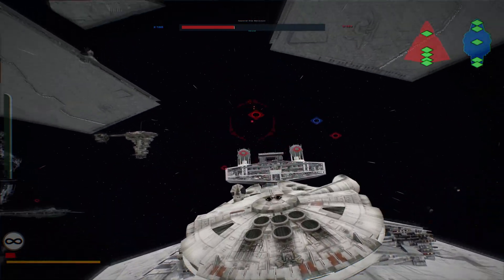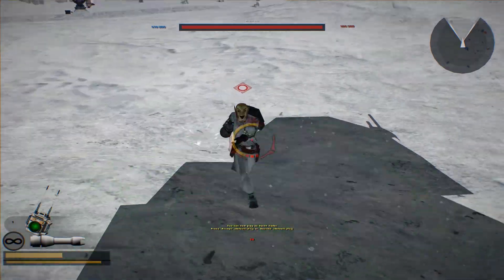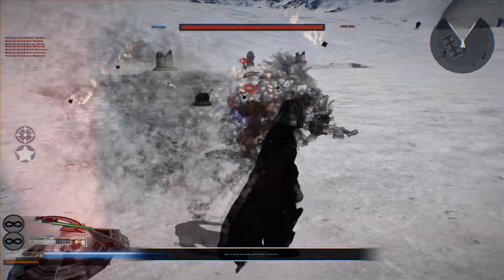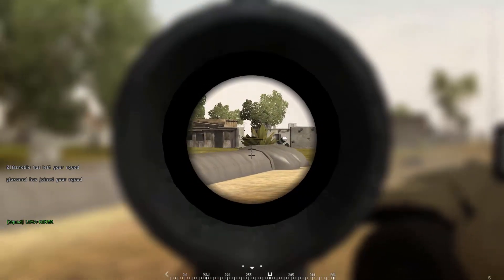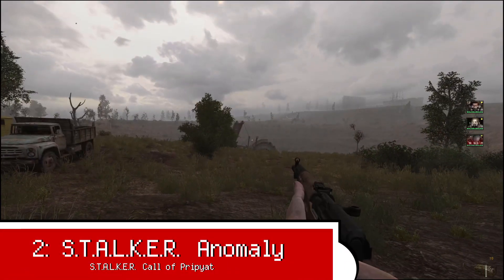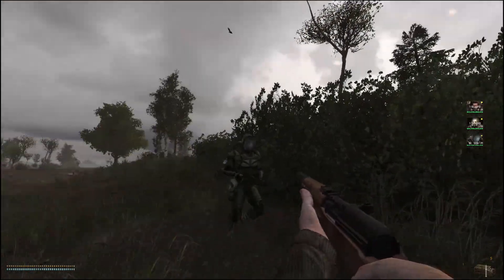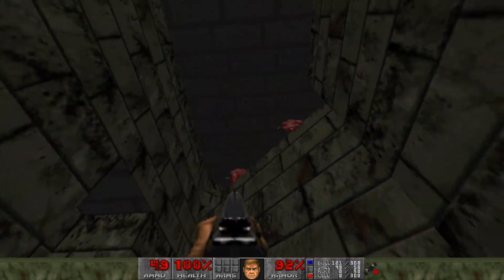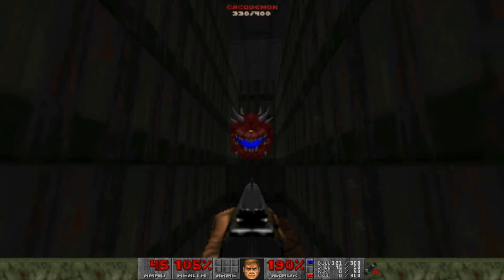Top 5 Recent FPS Mods on ModDB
Hi everyone! I’m David from DBolical and welcome to another ModDB countdown video - the Top 5 Recent FPS Mods on ModDB. The response to the last video was amazing and we really appreciate all the support you gave us on our return! Rest assured more videos will keep coming as long as you guys keep supporting the channel!

Timestamps:
0:00 Introduction
0:28 SWBF2 (2005) Remastered
1:39 MMod
2:45 Project Reality
3:51 S.T.A.L.K.E.R. Anomaly
5:15 Brutal DOOM
6:45 Ending Card

Mod DB is the world's oldest video game modification community, proudly serving millions of readers monthly who seek creative new gameplay experiences (user generated content). Our aim is to unite developers, players and their ideas, empowering them to shape the games we play through mods.

Z8phyR.com
Song: Into the Divinity
Genre: Melodic Progressive House